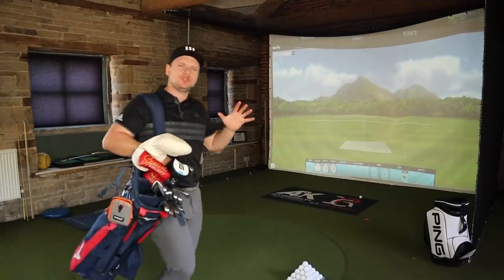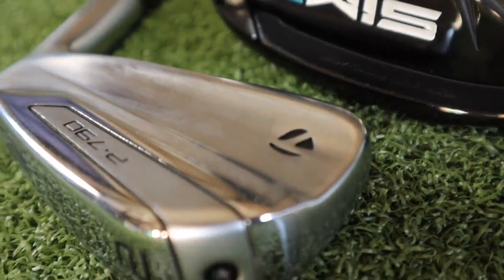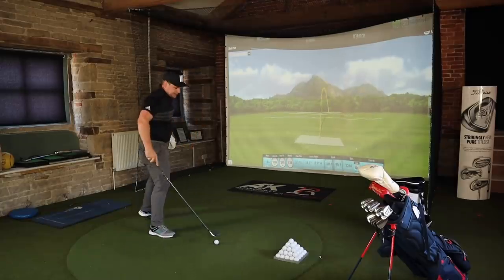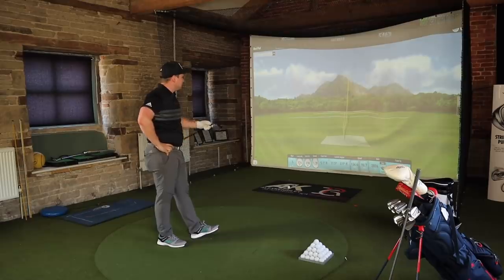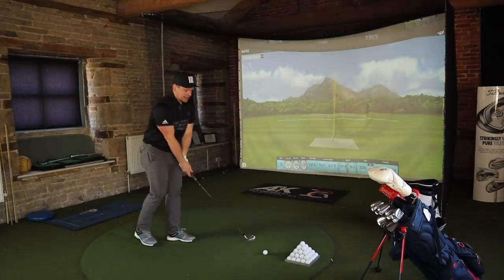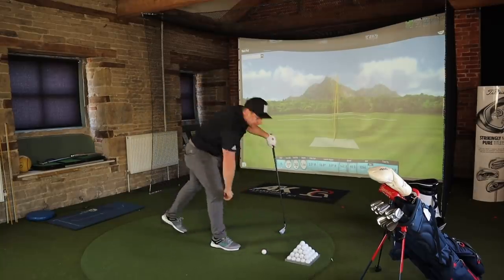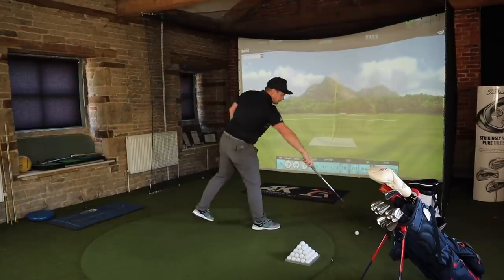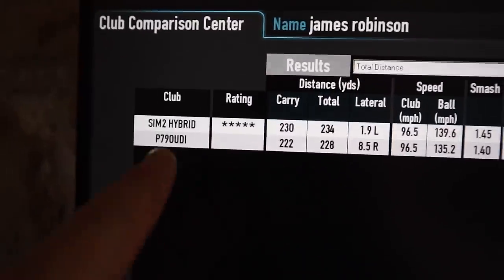WILL I USE A HYBRID OR A DRIVING IRON IN 2021!?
WILL I USE A HYBRID OR A DRIVING IRON IN 2021!? We are just about ready to get back playing golf! but so many golfers will be wondering... should I use a hybrid? should I use s driving iron? who should use a hybrid? should mid handicap golfers use a hybrid? can I use a bladed iron? can I use a driving iron? what is the best hybrid? what is the most forgiving hybrid? what is the most forgiving hybrid for mid handicap golfers? all these questions will be in the heads of golfers all over the world... not only that, what is the best driving iron? should I use a driving iron? should you use a driving iron? in this video I test the Taylormade P790 UDi vs the Taylormade SIM2 v-steel hybrid! let's do it... and let's do it now!